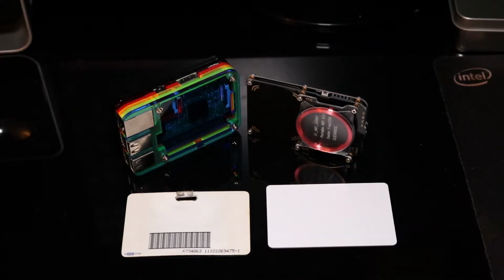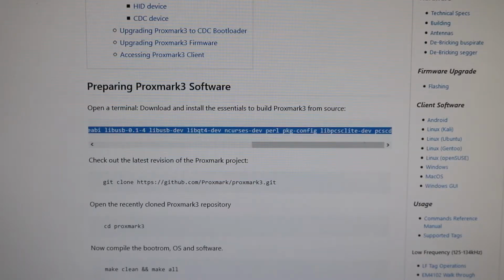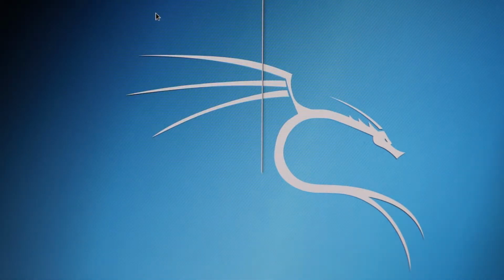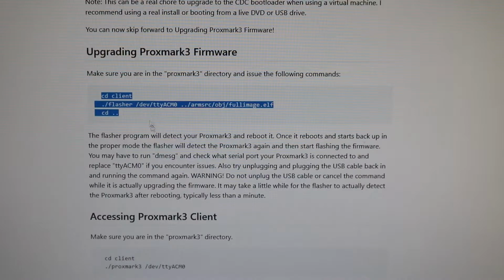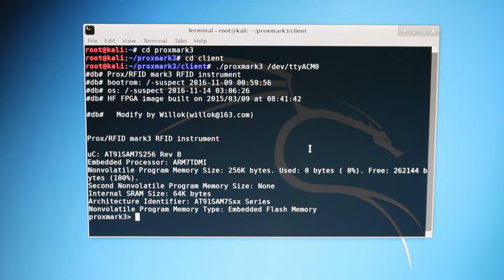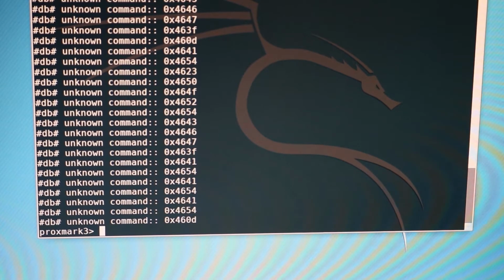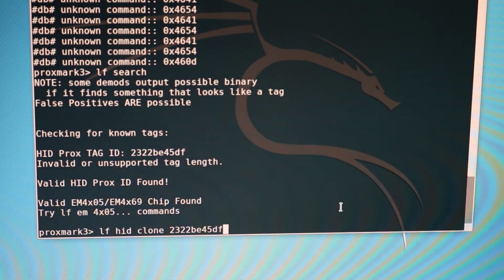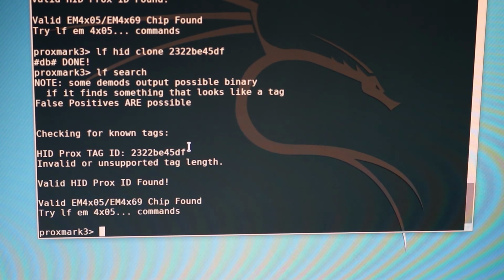Clone work badge using proxmark3 knockoff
Welcome to Bazzar Repairs. A channel dedicated to the testing, review, and repairs of various devices and electronics.

In this video, I'll attempt to clone my work badge using a proxmark3 knockoff from eBay.